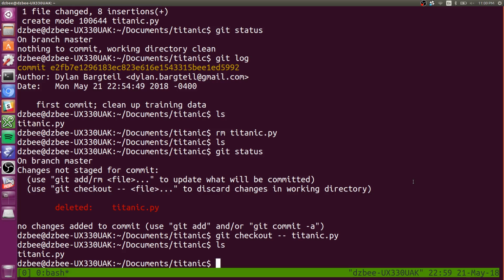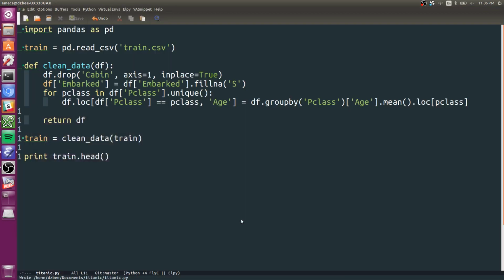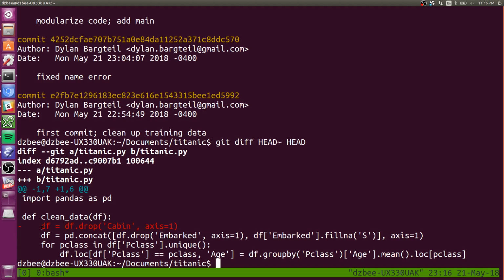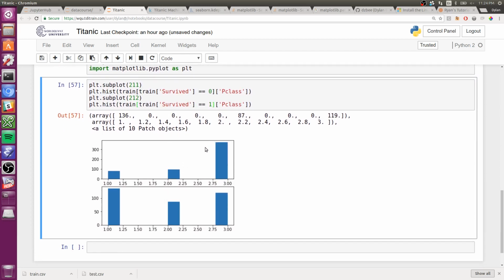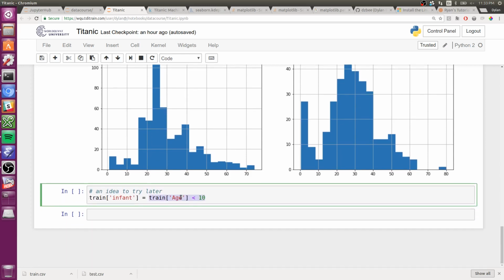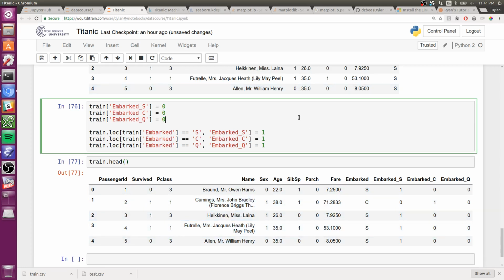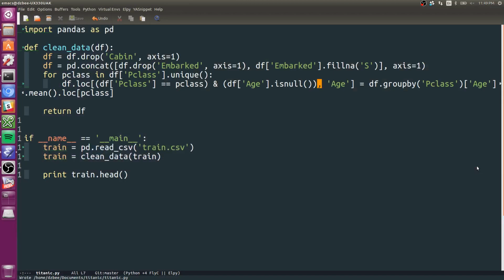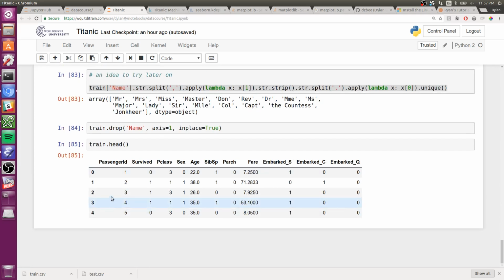Titanic ML Project Part 2